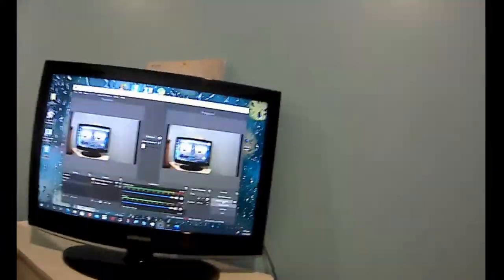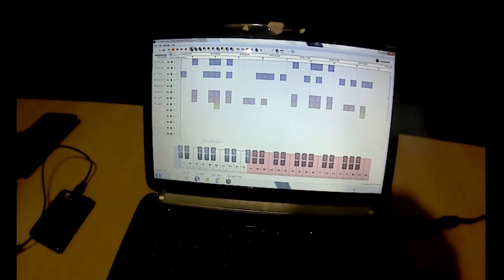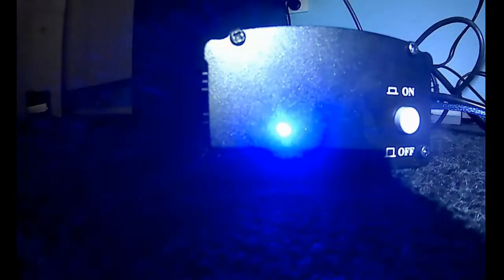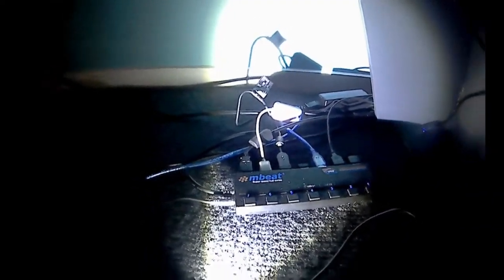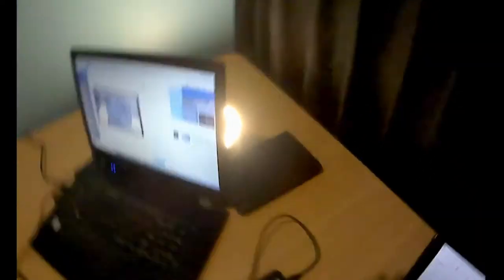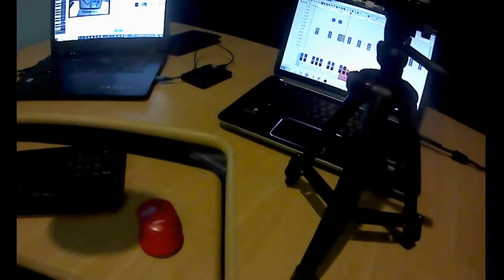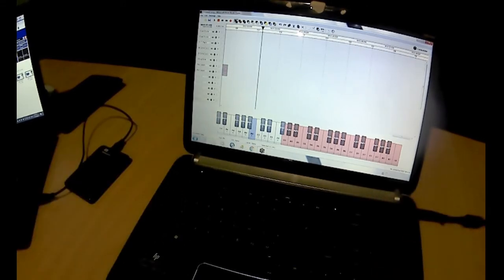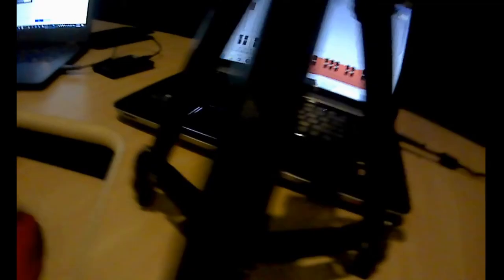TechSide MC Studio Tour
A tour of my recording studio.